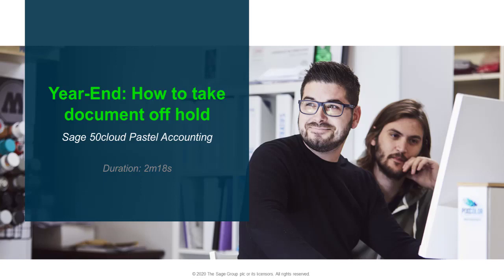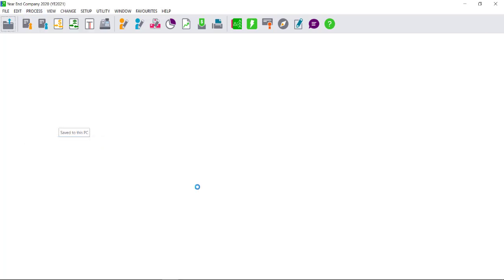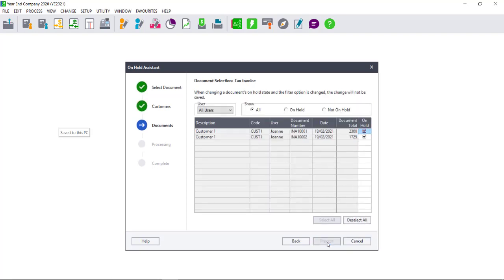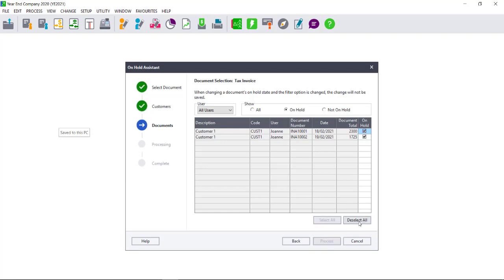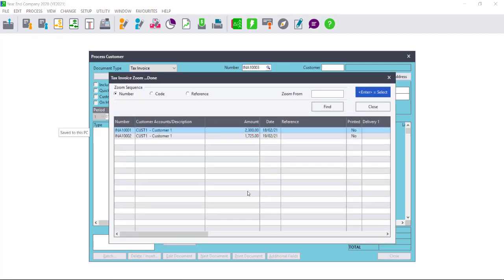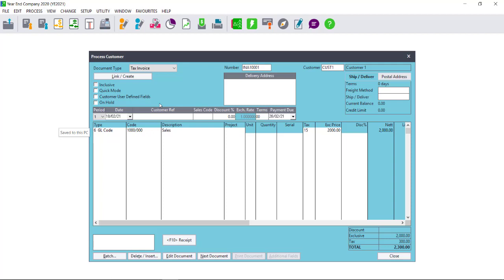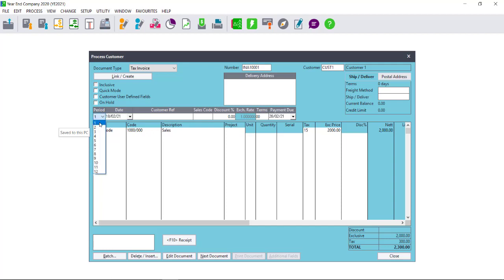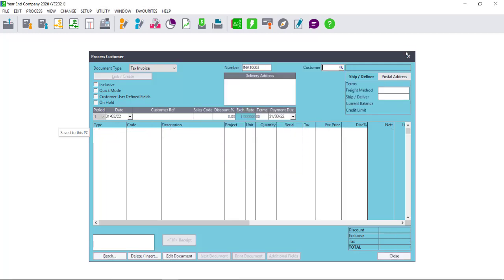Sage 50cloud Pastel (ZA) - How do I take documents off of hold after Year-End?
In this video you will learn how to take documents placed on hold to run Year-End off of hold.